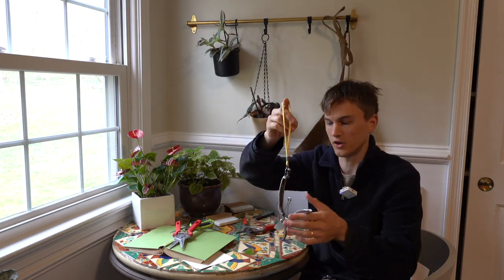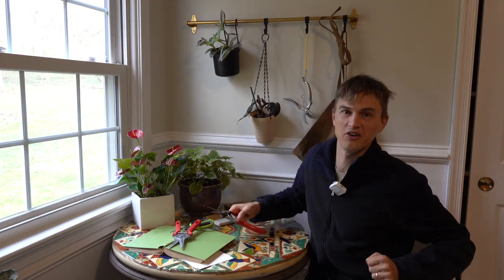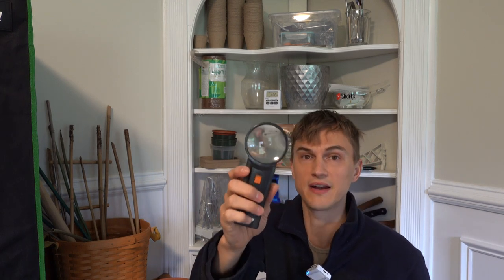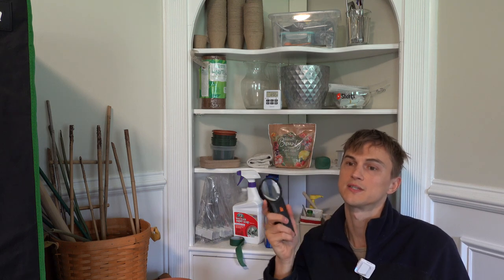HOUSEPLANT TOUR - Tools & Products I use for Happy Houseplants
Link to the Tools I Mention

If you want to keep your houseplants as happy as can be, while also making your life easier, I have compiled a video of all the tools and products I use in my indoor garden. This video is full of tips and tricks to keep your plants looking good, healthy and stylish inside the home.

And share with other houseplant enthusiasts that might enjoy the content.